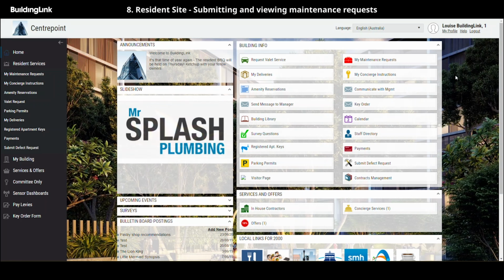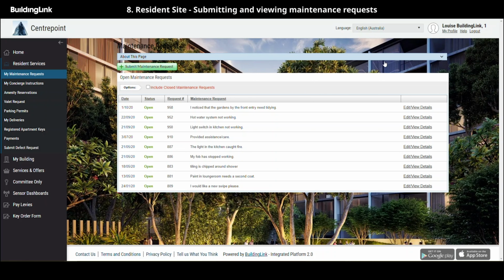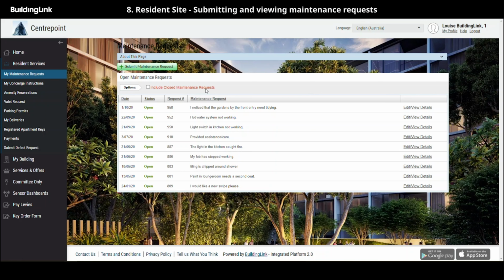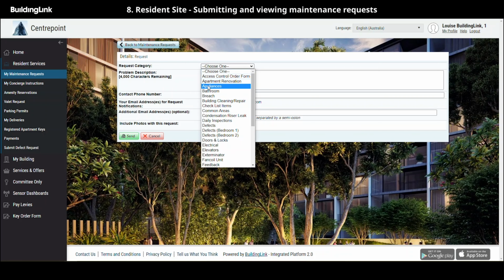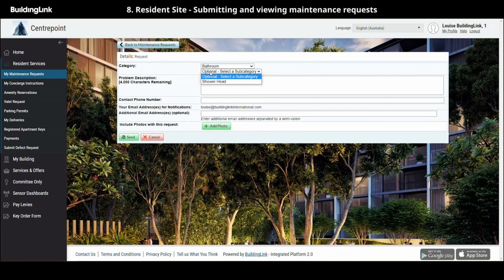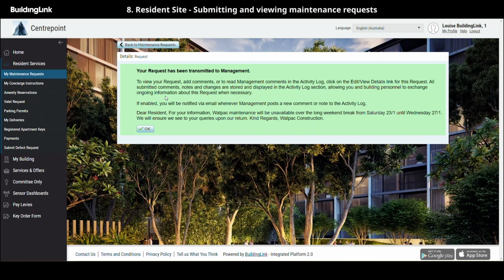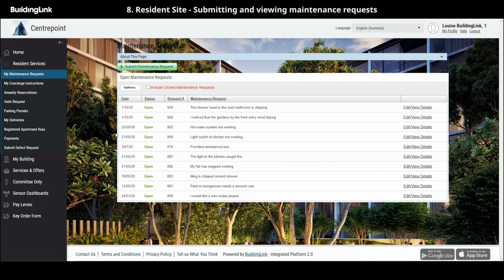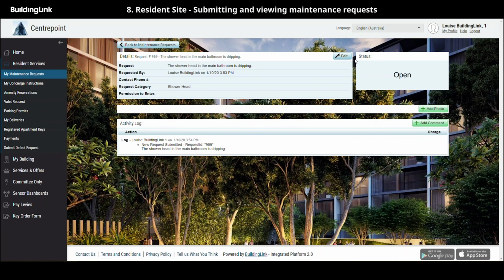【Tutorial】Resident Site - Submitting and viewing maintenance request | BuildingLink Asia Pacific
BuildingLink Asia Pacific - The Community Management Software Provider